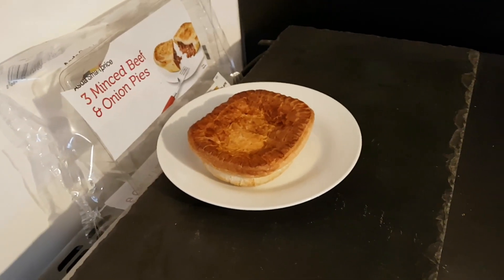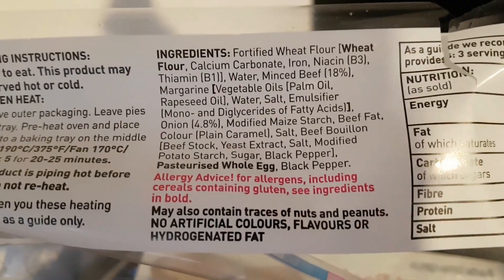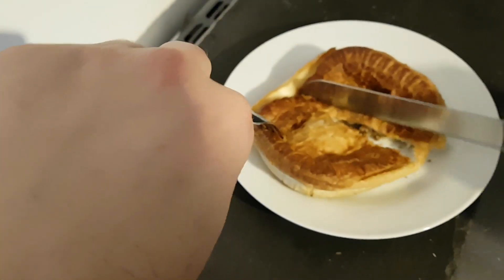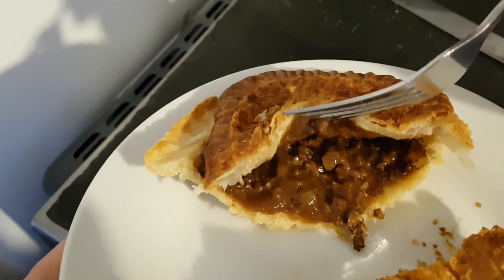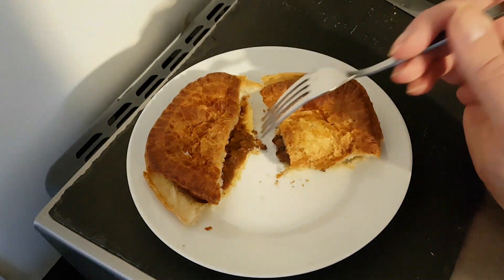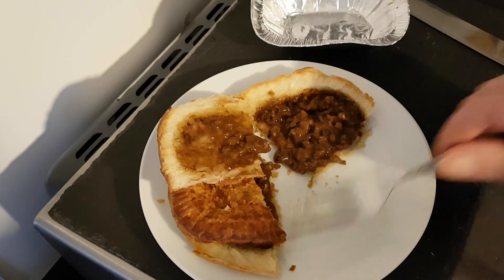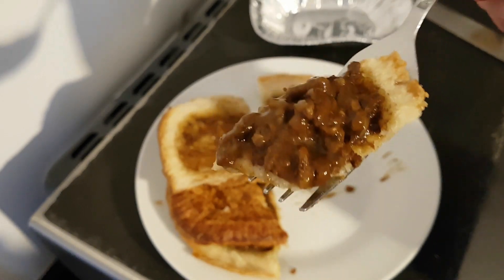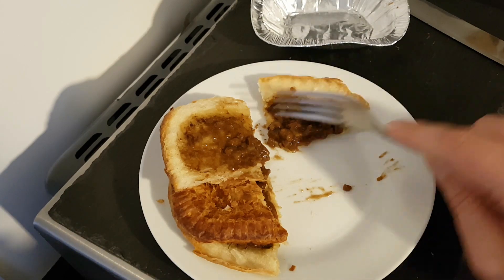ASDA 3 Minced Beef & Onion Pies 450g